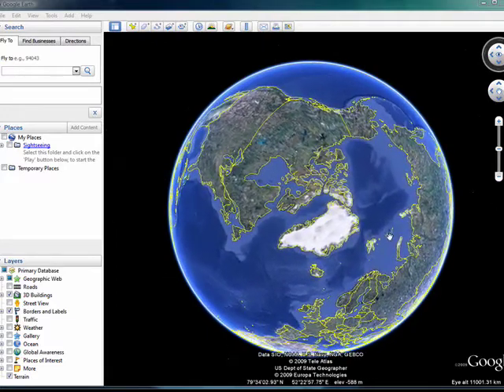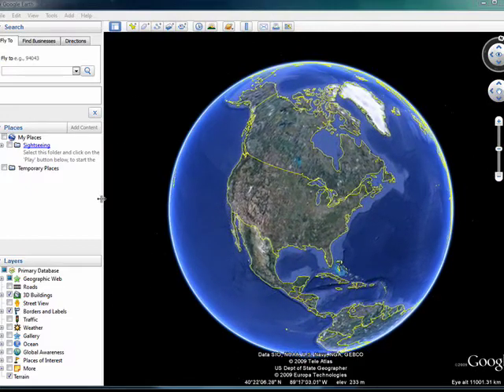An overview of Google Earth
Michael "Doc" Callahan kicks off our 10-part series on Google Earth with an overview of the desktop world navigator. A Internet tutorial series by butterscotch.com.